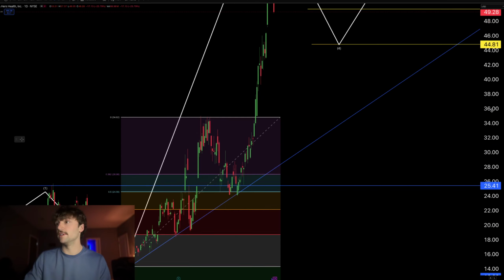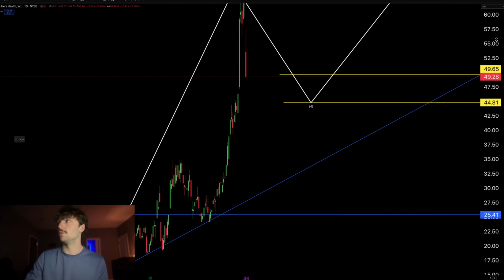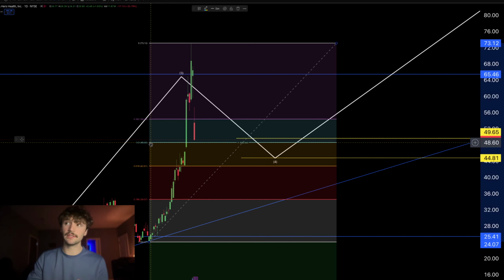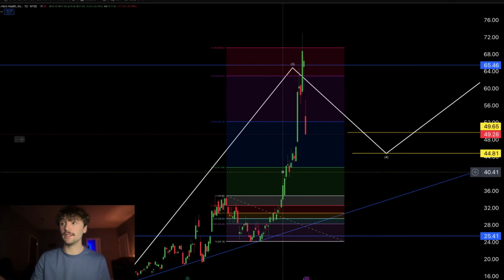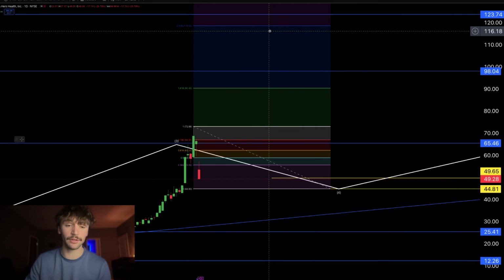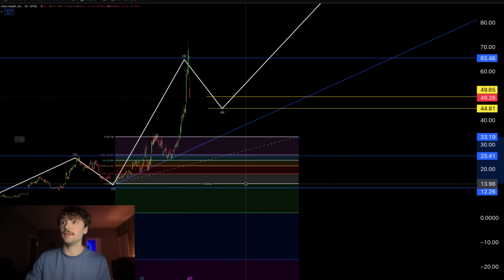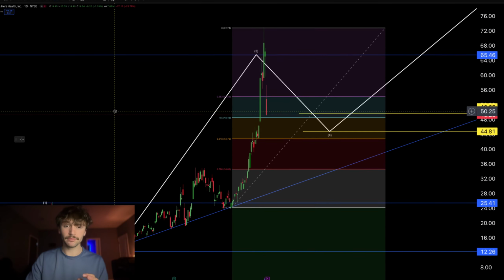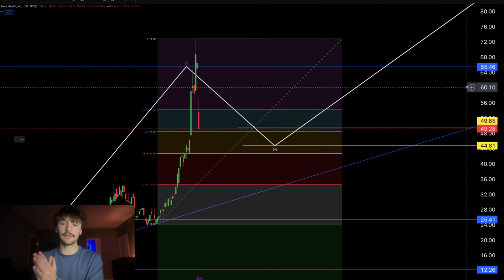The BEST Fibonacci Retracement Strategy: Tips & Tricks